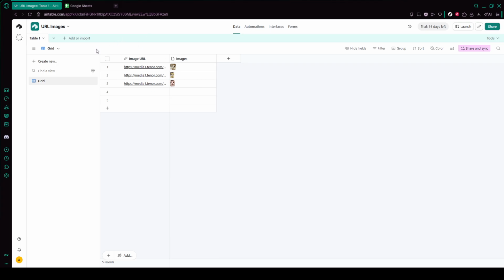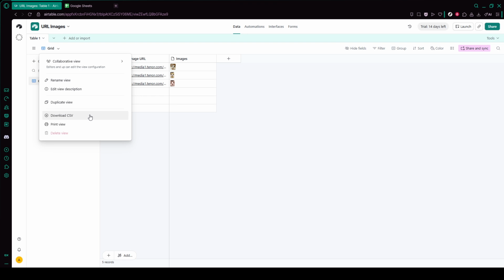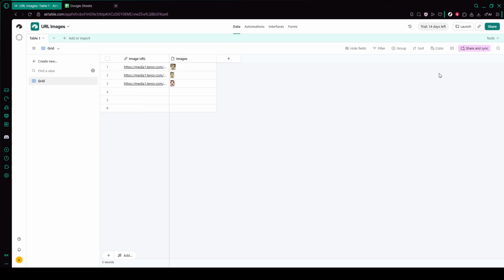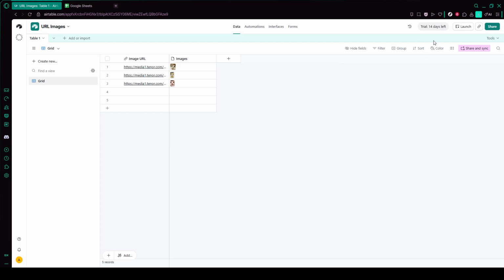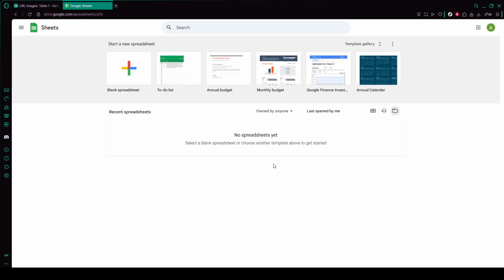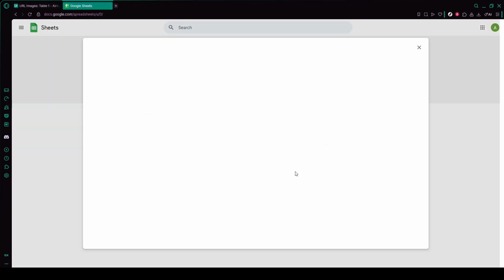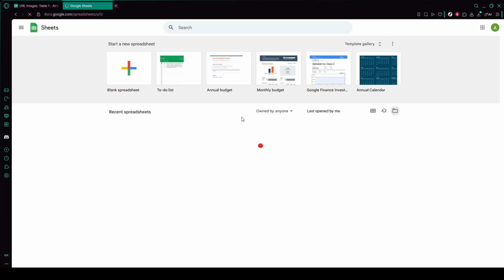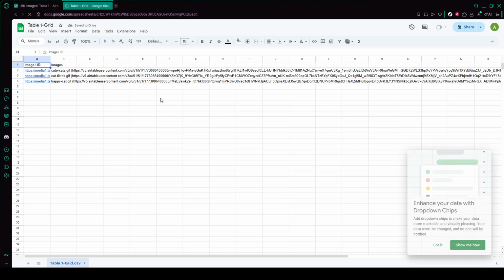How to Export Airtable to Google Sheets 2026 (Step by Step Guide)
In this video, we will guide you through the process of efficiently exporting your data from Airtable to Google Sheets. Perfect for those looking to streamline their workflow, this software tutorial offers a step-by-step approach to ensure that you can make the most of both powerful tools.

By the end of this video, you will learn how to easily transfer information from Airtable, enabling you to utilize the advanced functions of Google Sheets for data analysis and reporting. Watch till the end to unlock the full potential of your data management!